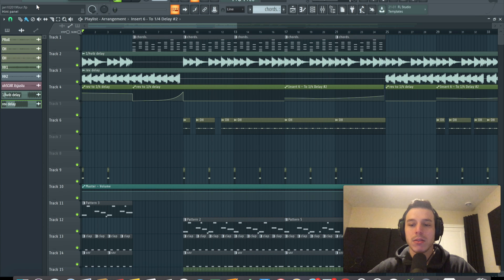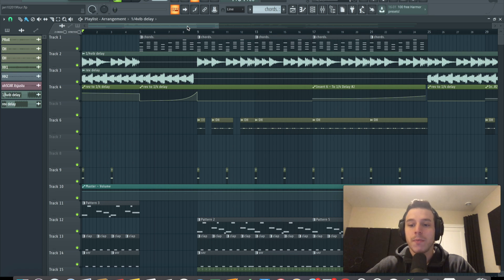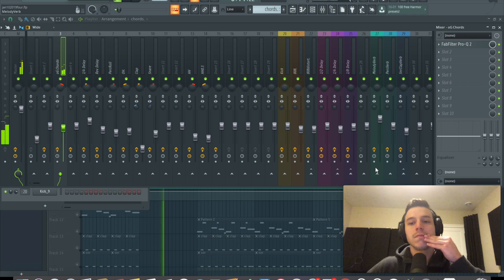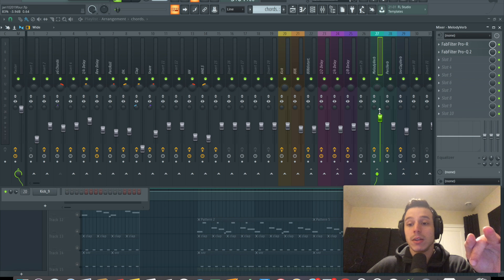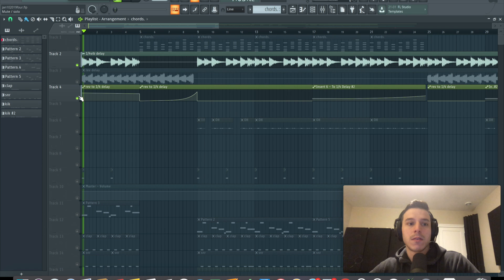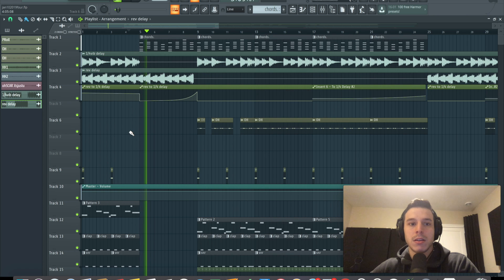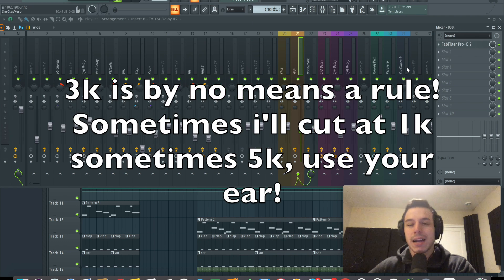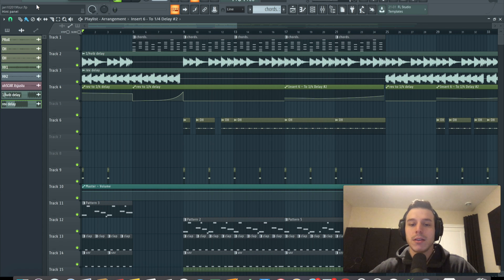HOW TO MAKE YOUR BEATS & MIXES SOUND MASSIVE! | AUX SEND TUTORIAL FOR MIXING IN FL STUDIO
My first tutorial video on how to make your beats sound way bigger and add a ton of life by using aux sends to add effects such as delays and reverbs in FL Studio 20.  This will level up your production game and the energy of your mixes big time.

I'm open to do videos on anything you guys want to hear about so drop a comment and let me know!

Hit me up for deals on collabs, mixing, beats, etc!